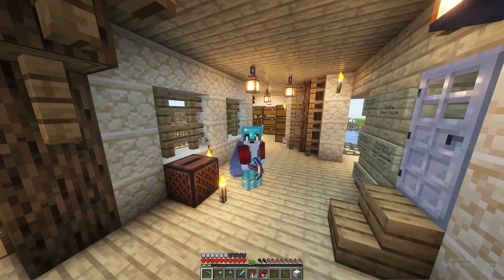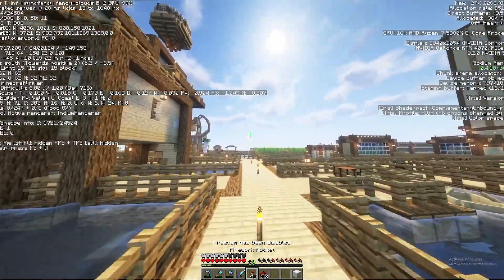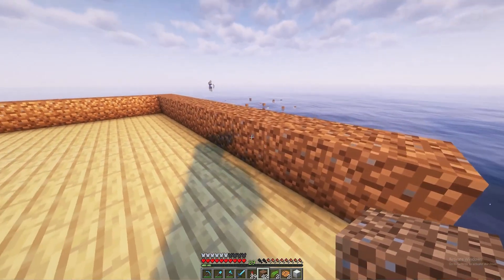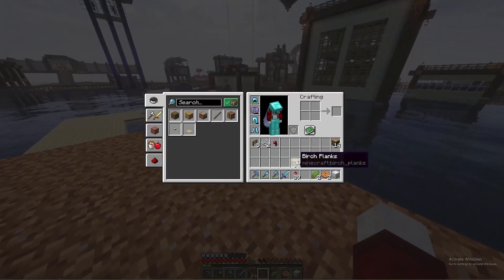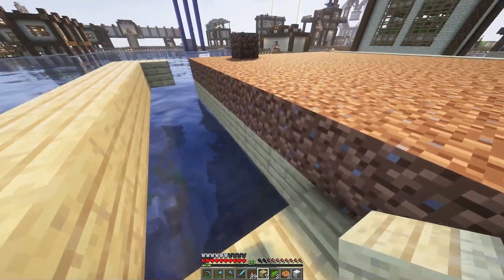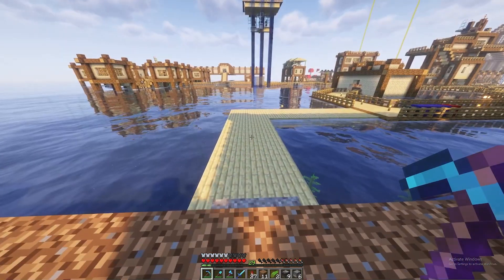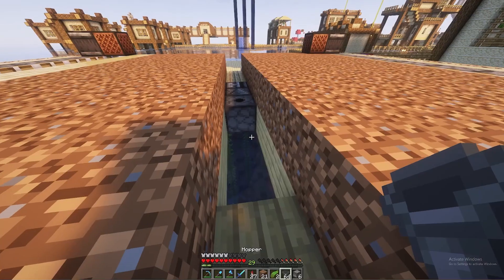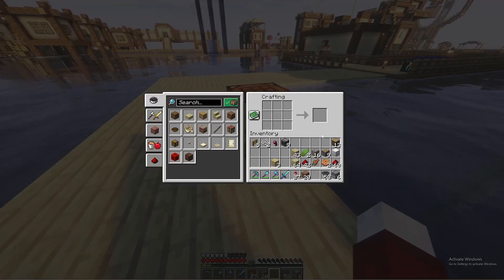Automatic Flower Farm! - Minecraft Survival Island Ep:186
Flower Farm! - Minecraft Survival Island Ep:186

The rules for this series are simple. I click the record button and 30 min later I hit stop. Completely unedited. I want to get back to the roots of Minecraft.